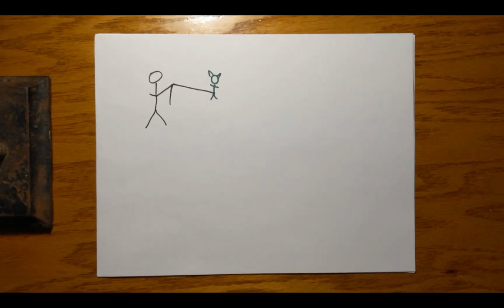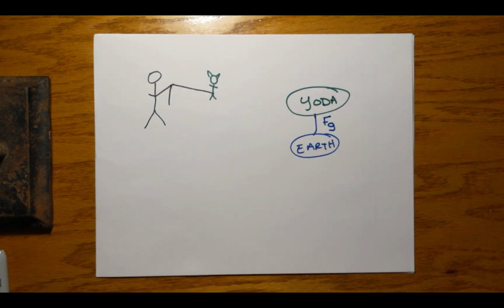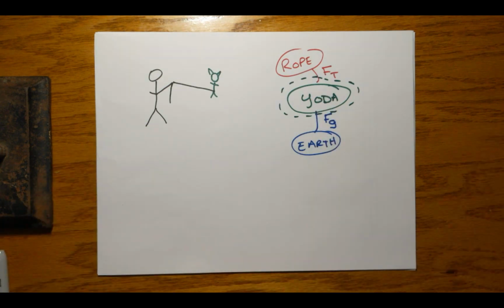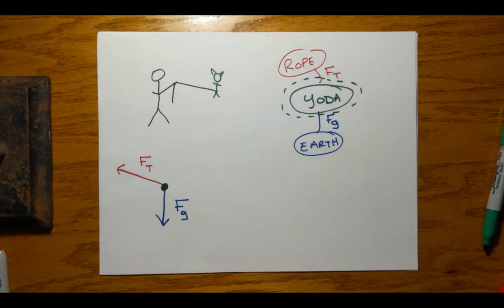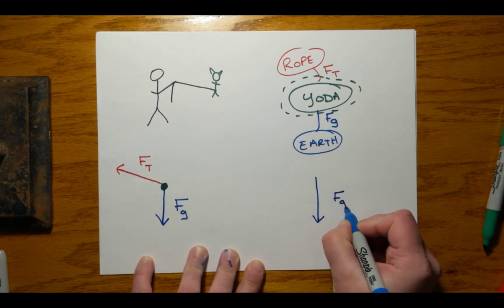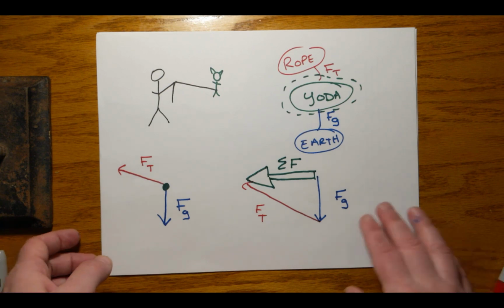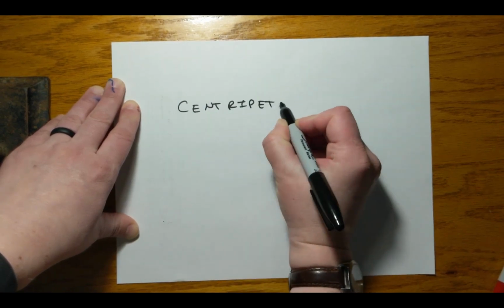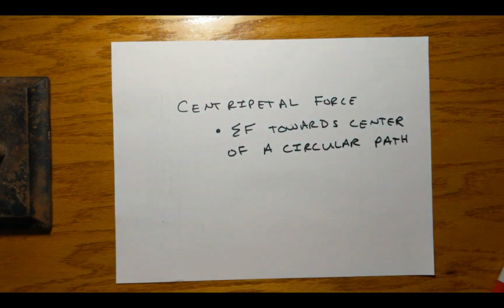Central Net Force Model Introduction